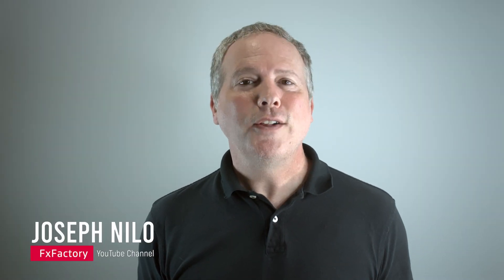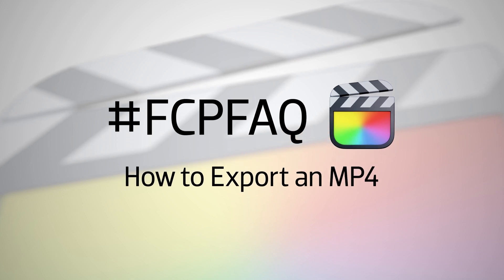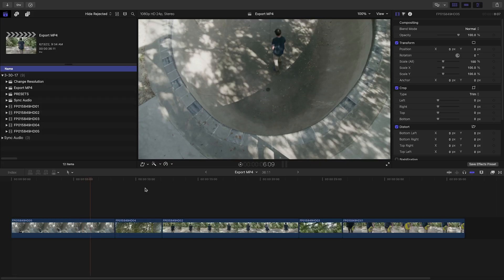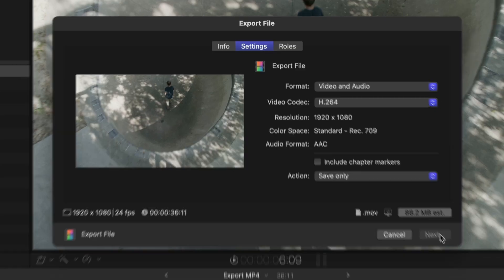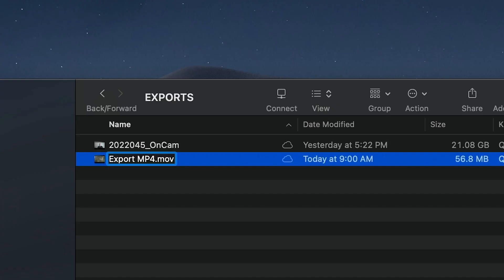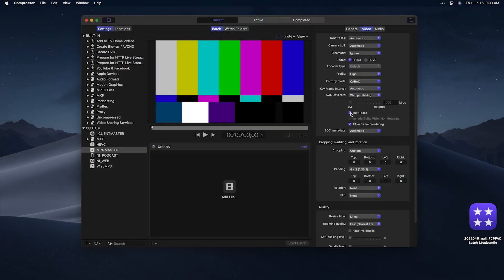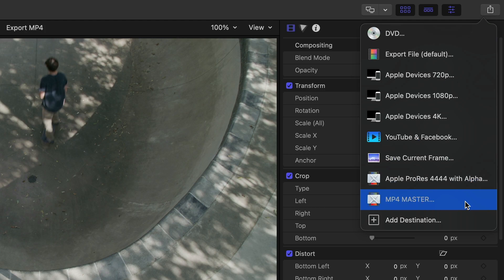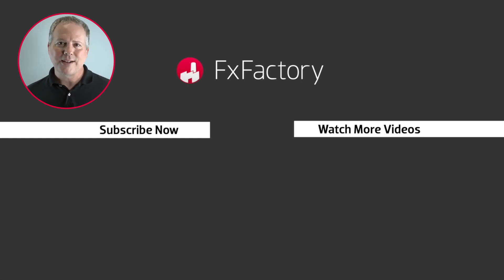Final Cut Pro FAQ: How to Export an MP4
Welcome to a series of quick videos we're calling Final Cut Pro FAQ, where we answer questions from you about Final Cut Pro.

In this video, we answer the question “How do you export an MP4 from FCP?”